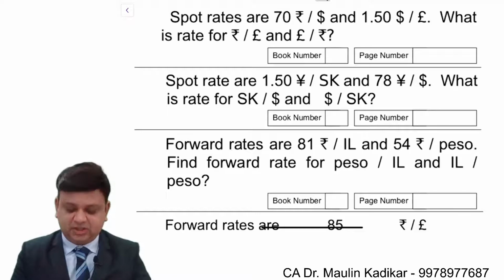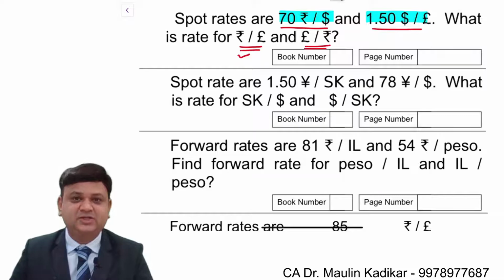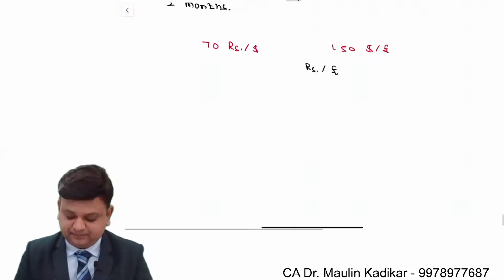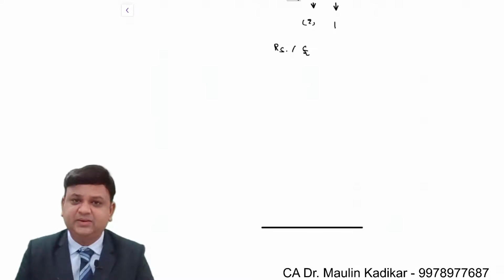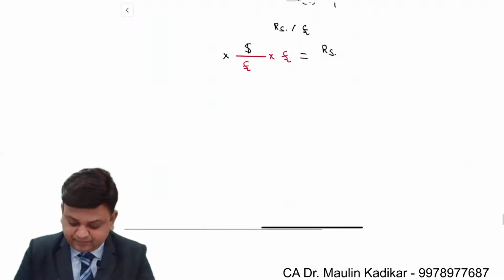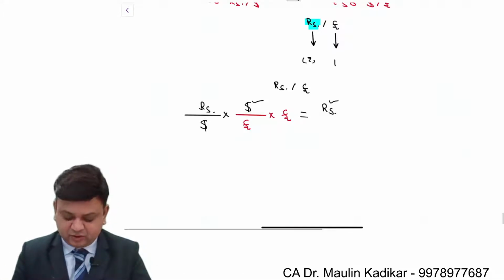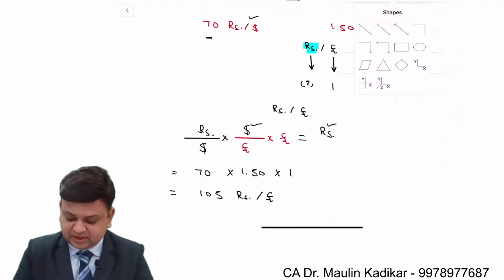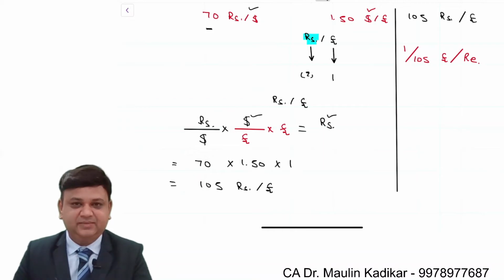Foreign Exchange Risk Management concept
Spot rates are 70 ` / $ and 1.50 $ / £.  What is rate for ` / £ and £ / `?